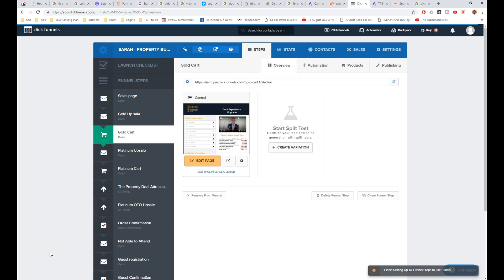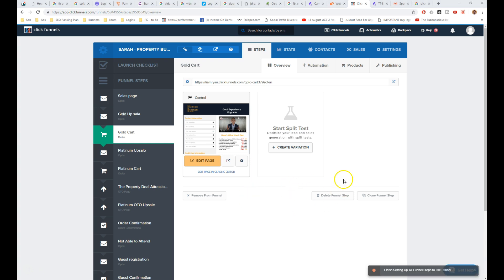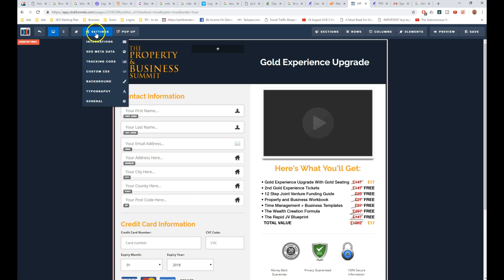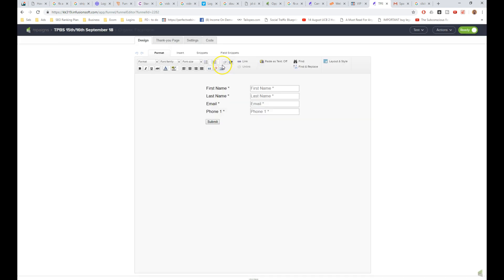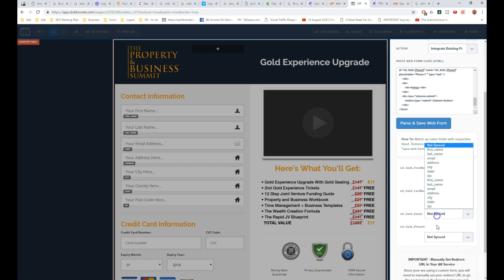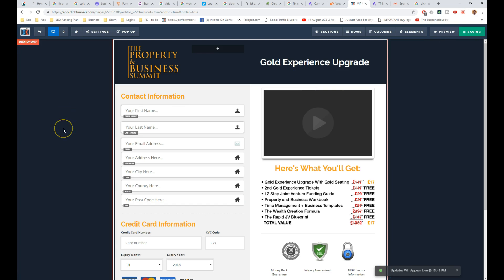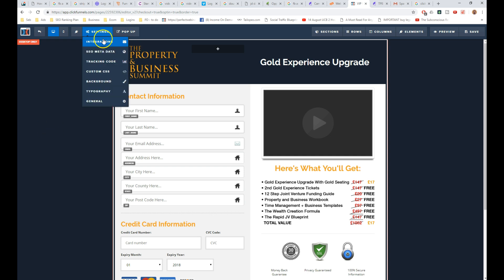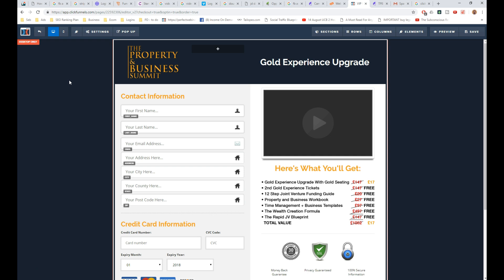How to Clear Clickfunnels Page Cache for Infusionsoft Orders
Useful video if you use Clickfunnels to take orders via Infusionsoft. Make sure to do this step first. This is How to Clear Clickfunnels Page Cache for Infusionsoft Orders and payments.

Also you may need Nexus Merchants to successfully link Clickfunnels, Infusionsoft and Stripe. Any questions just comment or ask!

Download my free guide that shows you 11 Ways To Generate Leads On Social Media Without Paid Ads!